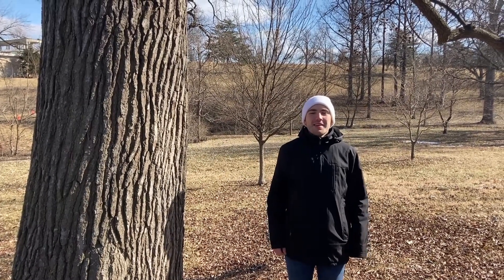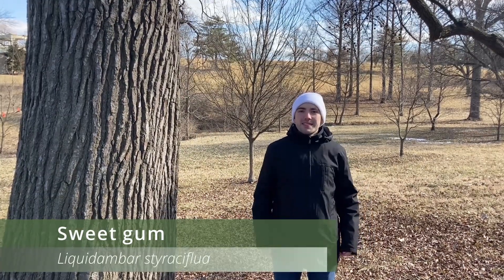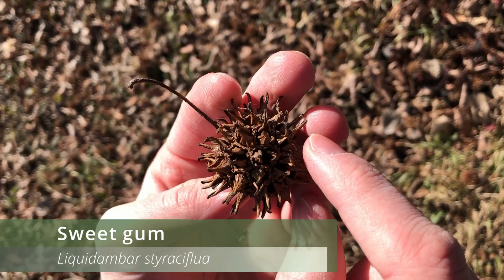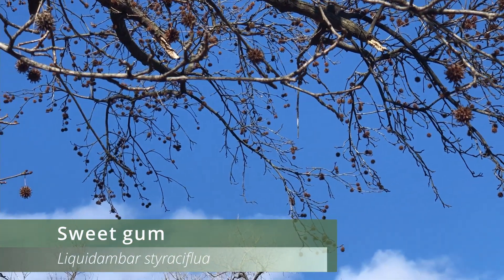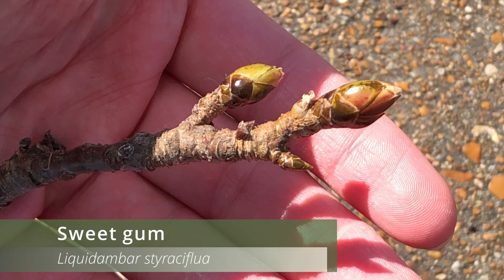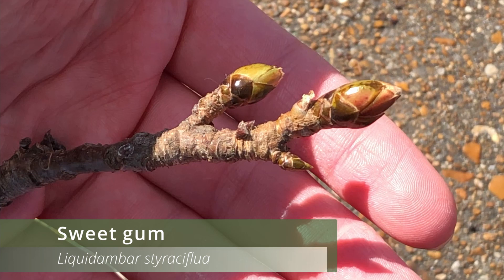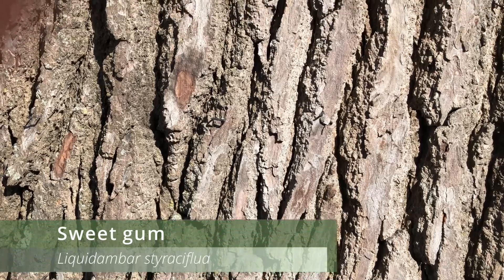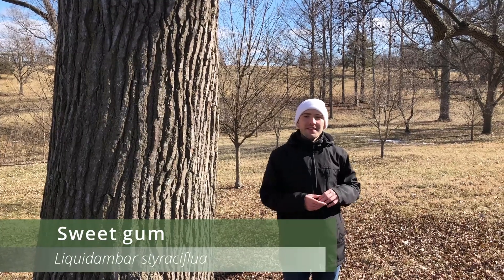How to Identify Sweet Gum in the Winter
Today we'll be learning about how to identify sweet gum (Liquidambar styraciflua) in the winter time. I hope you enjoy!